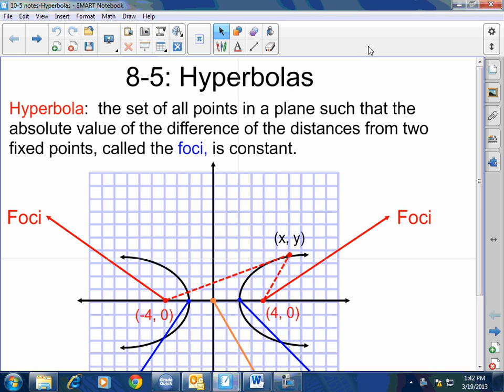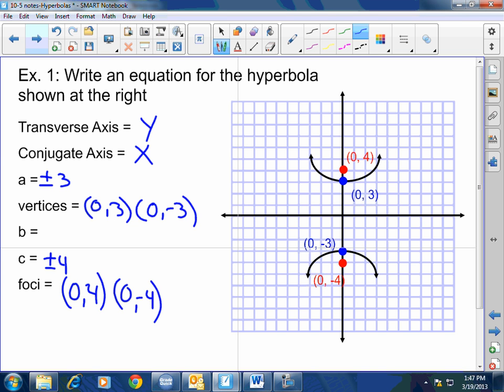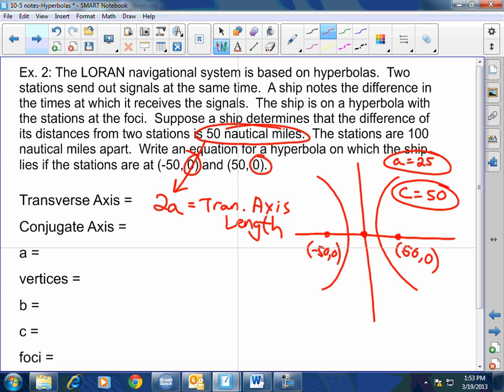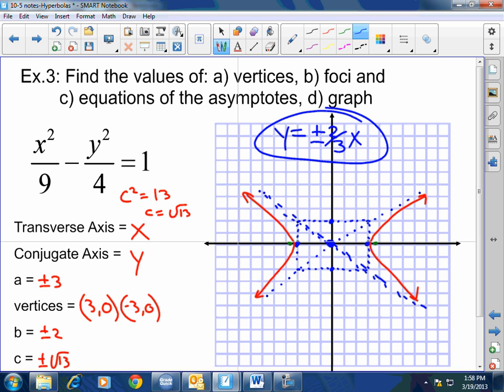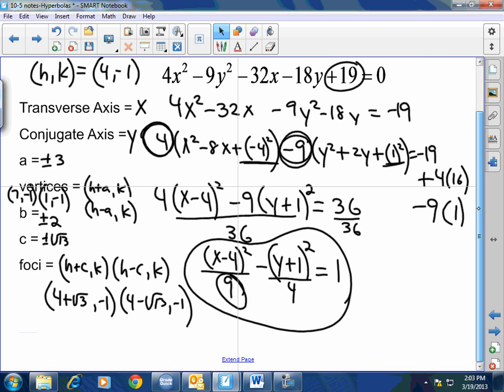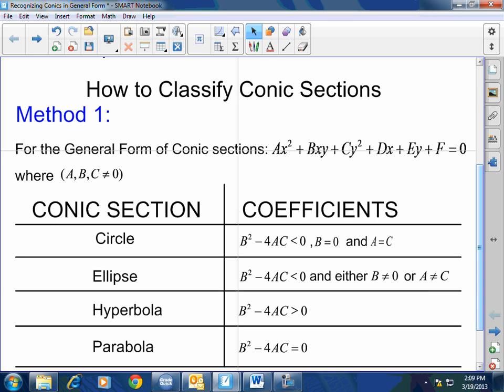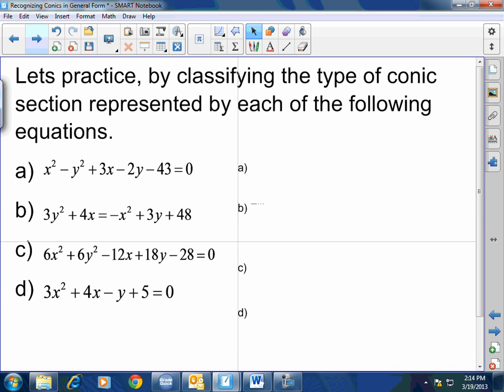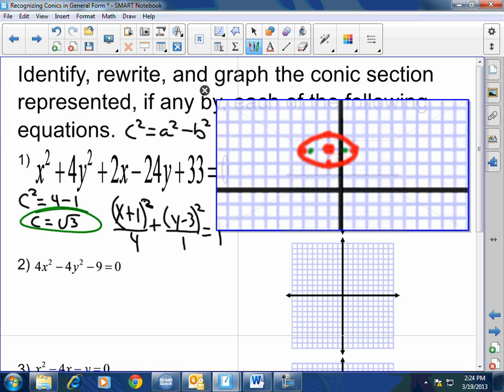Algebra II: Hyperbolas part 2 and Recognizing conic sections in General Form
Hon Adv Alg 10-5 hyperbola part 2 and recognizing conic sections lesson video